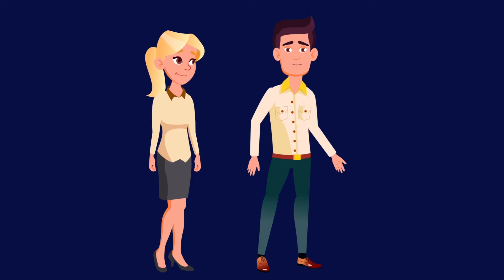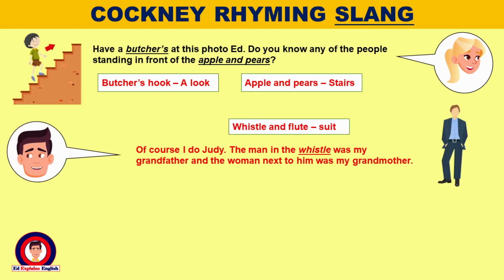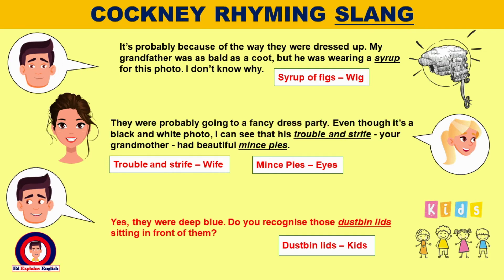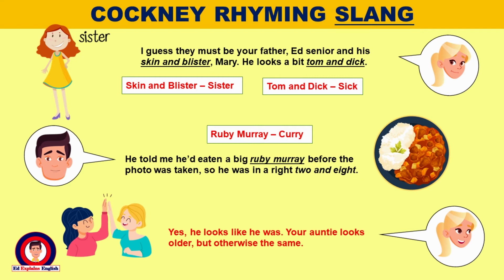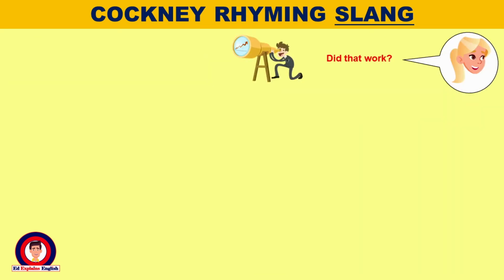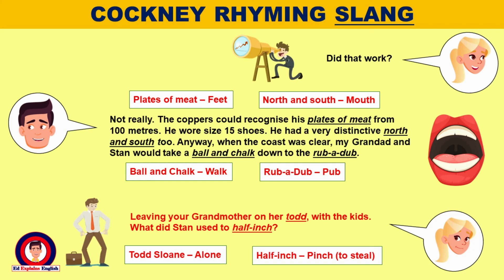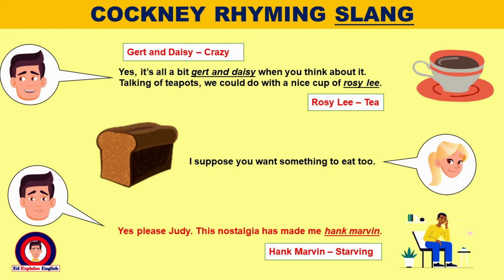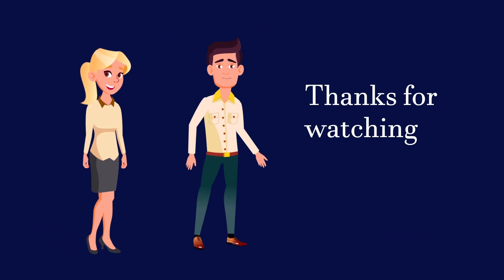Slang Words with Meanings | Cockney Rhyming Slang Words and Phrases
Learn Cockney Rhyming Slang words and phrases. See slang words with their meanings in a short, funny story about Ed's family with Judy and Ed.

This is an abridged version of a longer video we published in 2020.

* Your language has been translated by an automated service. Sorry for any discrepancies! *

Learn English through Short Stories – Cockney Rhyming Slang – Animated story | Authentic voices

Learn Slang English expressions about Cockney Rhyming Slang by watching, listening to and reading our short, animated tale. Complete with explanations of the colloquial expressions.

Use this short story to improve your listening and reading (with subtitles) comprehension. Phrases explained.

In order to find out more about British English slang words and phrases check out

Do you want to practice your English conversation comprehension?
Or would you like to listen to authentic British English?
With our short stories, you can learn English slang words and phrases spoken by native British English speakers, using common colloquial phrases.

Our short stories are perfect for learners of English, from intermediate to advanced level, to learn English vocabulary by reading and listening to the story transcript.

These stories are perfect for preparation for the following exams  – IELTS | ESL | BEC | B2 First ( FCE ) | C1 Advanced  ( CAE ) | C2 Proficiency ( CPE ) | TOEIC | PTE Academic

Links and Attributions
Incidental music: Bensounds.com
Graphics: Freepik – Licenced user.